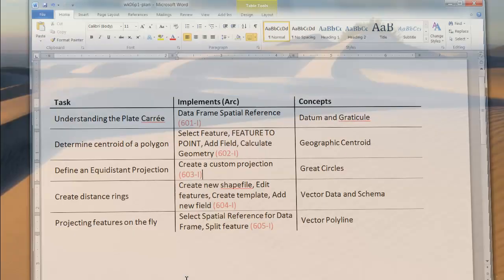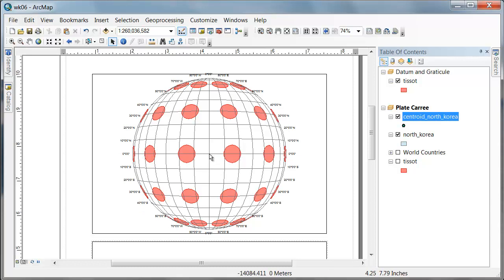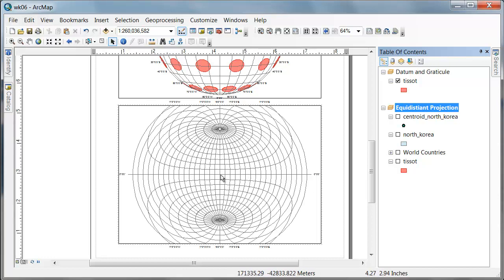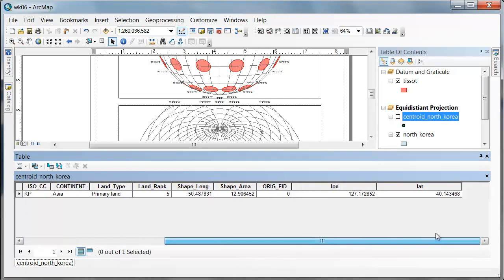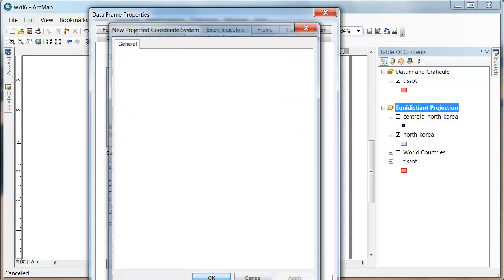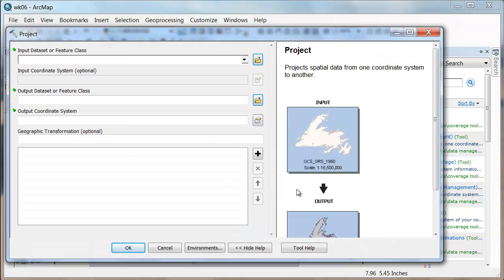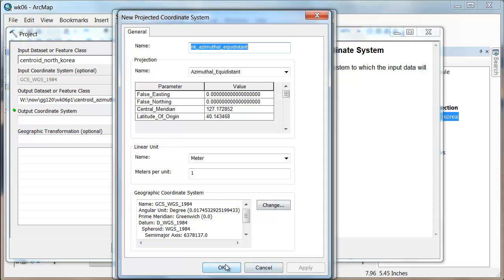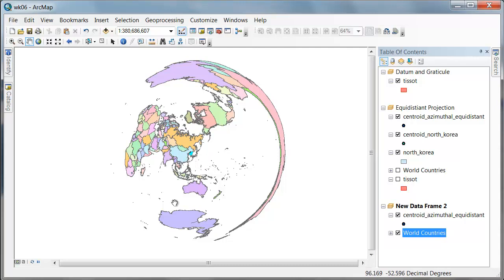603-I Custom Azimuthal Equidistant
Creating Custom Azimuthal Equidistant Projection in ArcGIS.